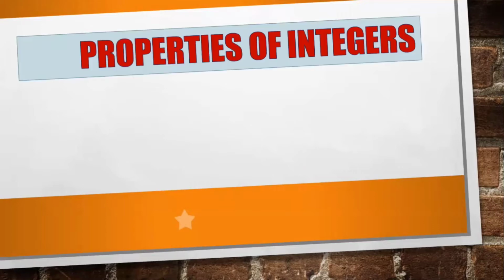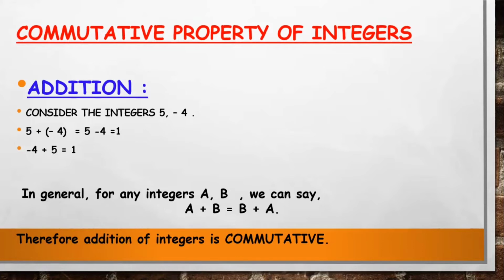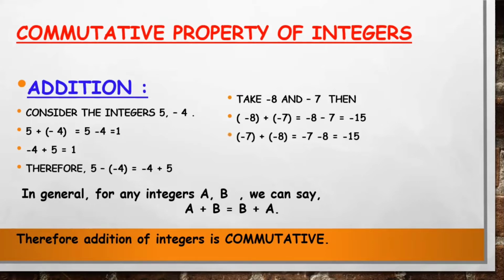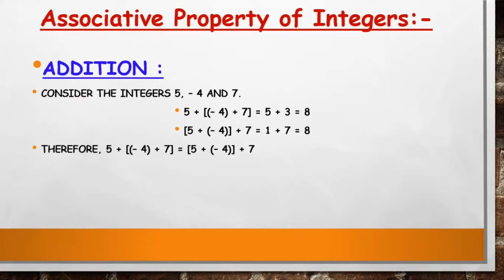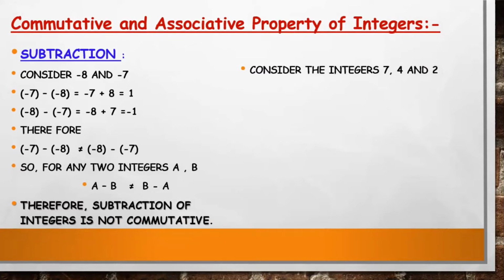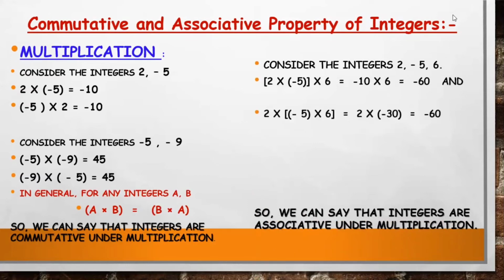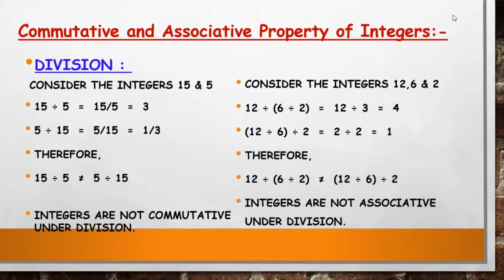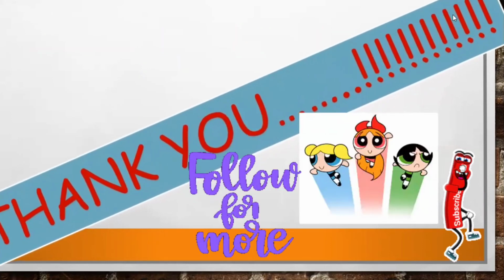properties of integers part 2:- commutative and associative properties.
integers properties part 2
here We will come to know about commutative and associative properties
for addition subtraction multiplication and division

also short notes
for understanding addition subtraction multiplication and division of integers
that is plus minus sign rule for integers as well for Rational is explained in previous video...